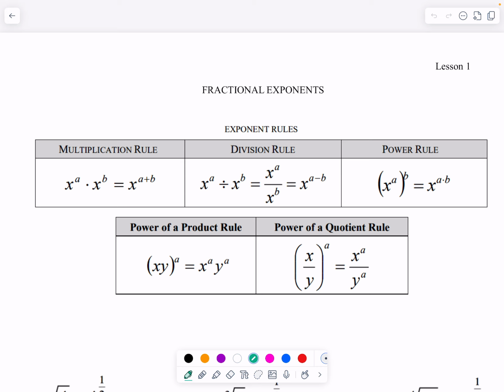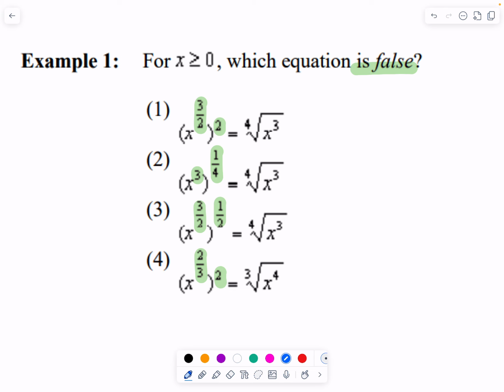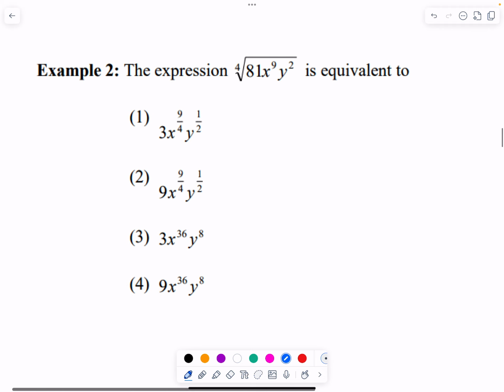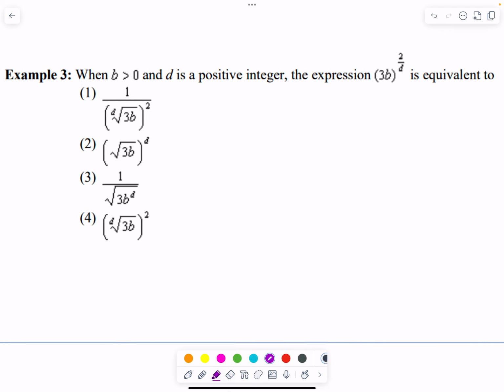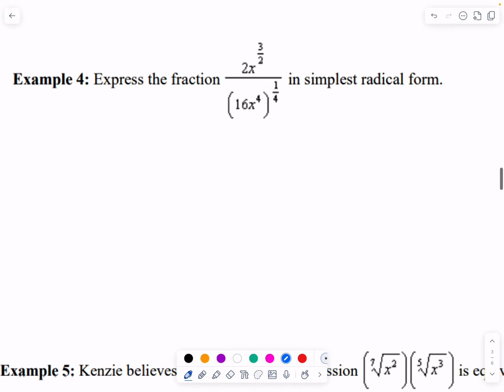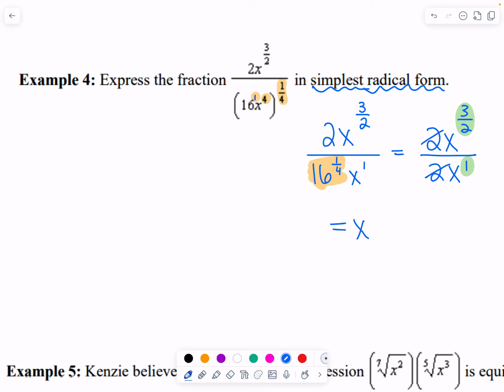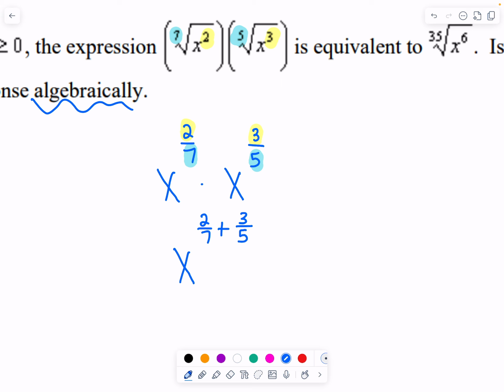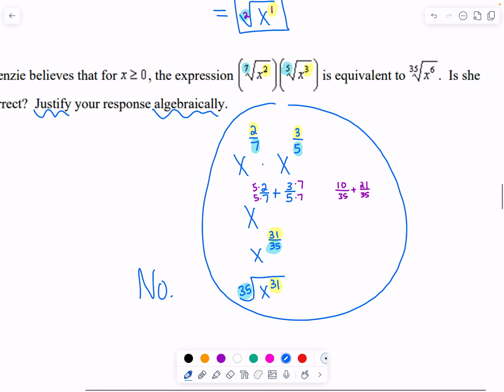6 1 Rational Exponents